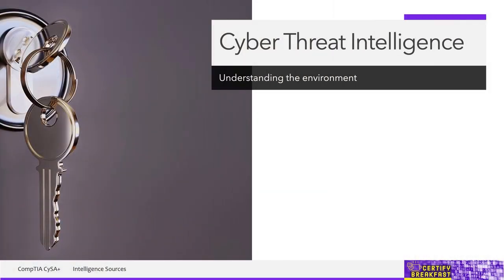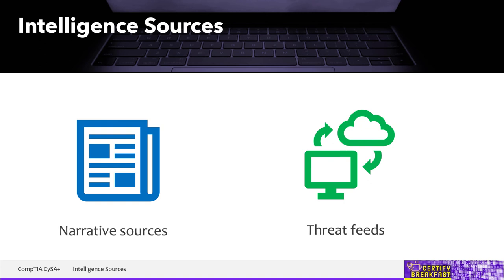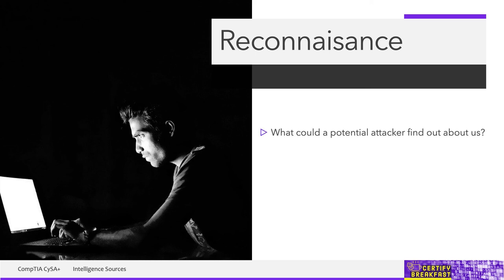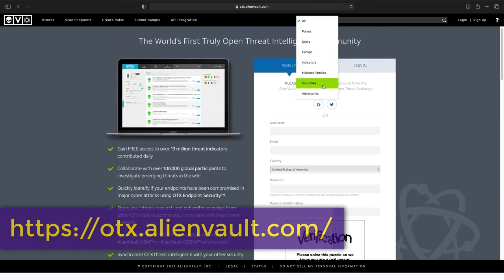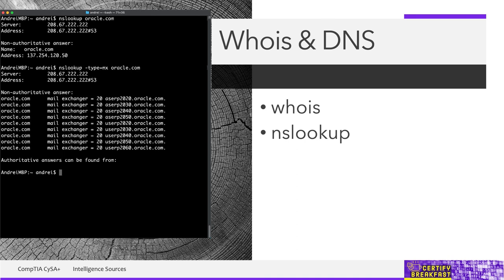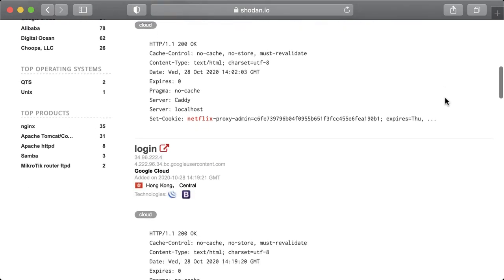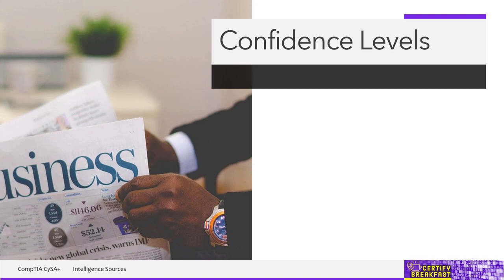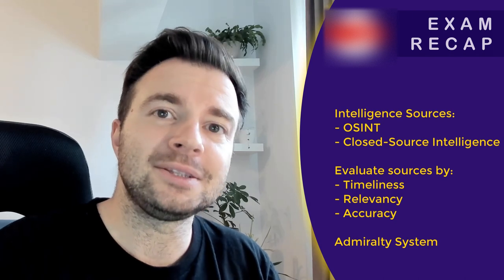CompTIA CySA+ Full Course Part 05: Intelligence Sources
In this episode we'll explain what are intelligence sources, why they are ABSOLUTELY VITAL for preparing your cyberdefenses and how can you access them right now!